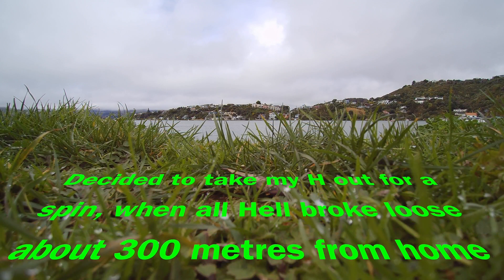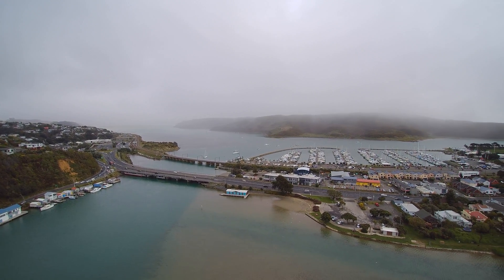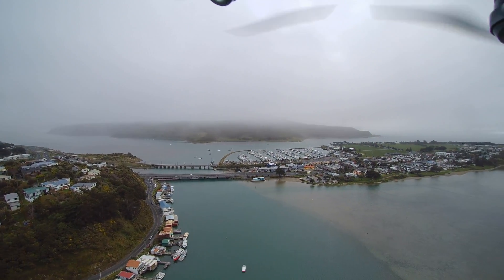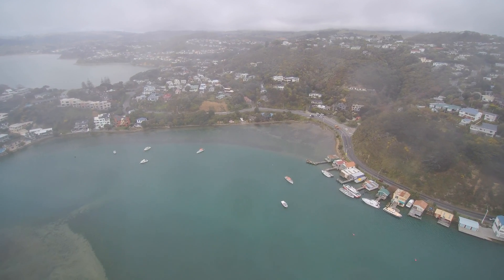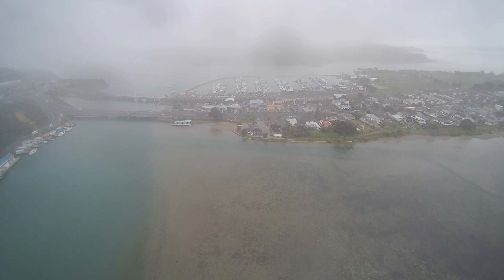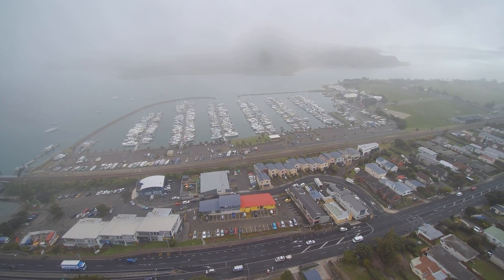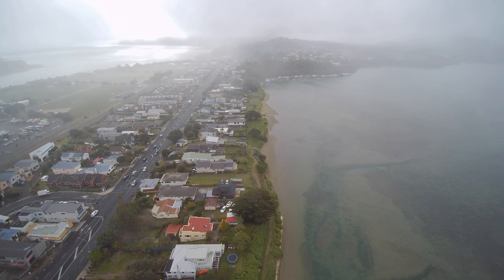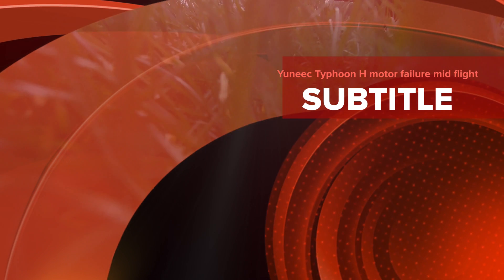Yuneec Typhoon H motor failure mid flight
This video is about Yuneec Typhoon H motor failure mid flight